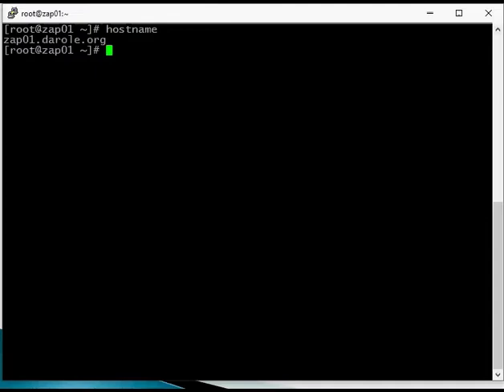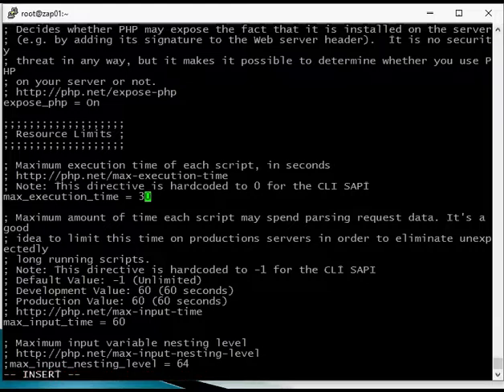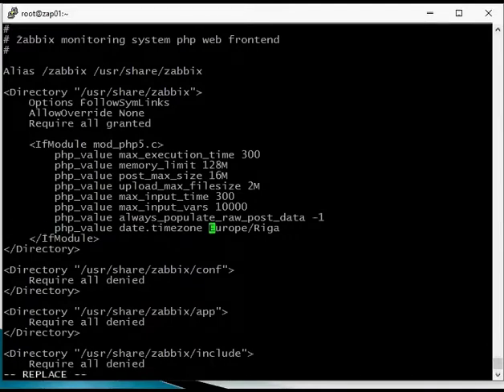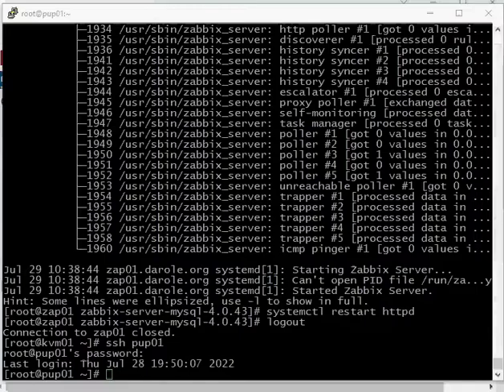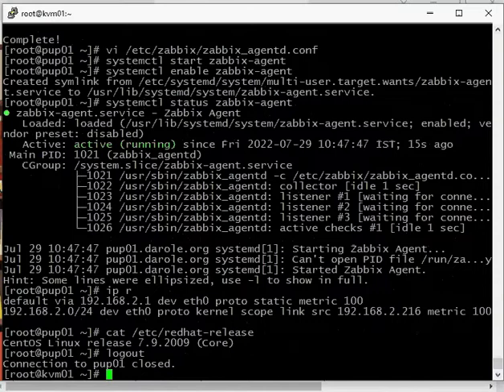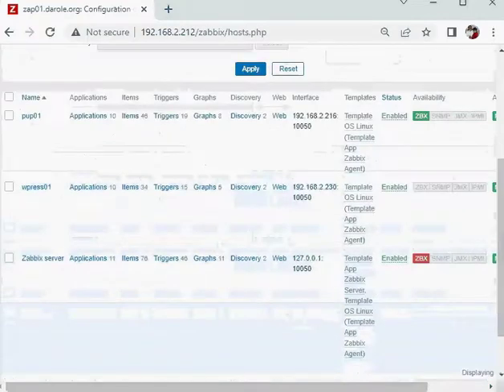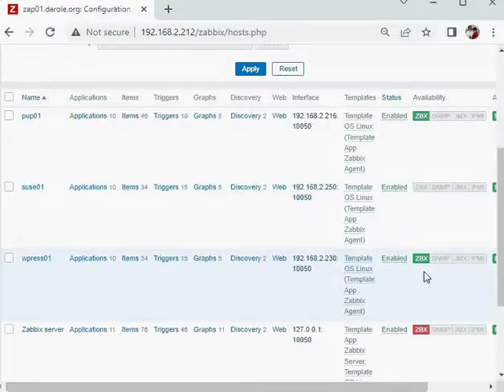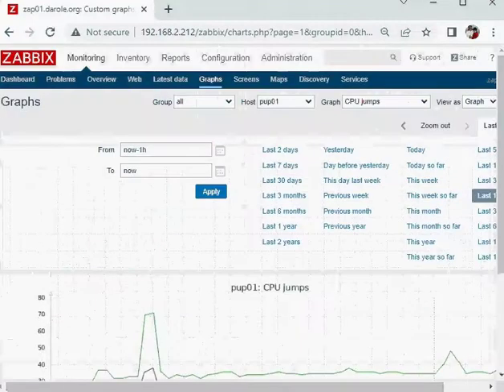How to install and configure Zabbix on CentOS 7 and Agent on Centos7, Ubuntu18, Suse 15, windows2018